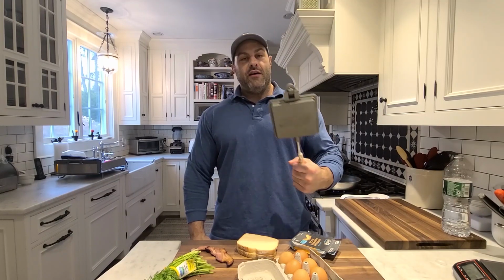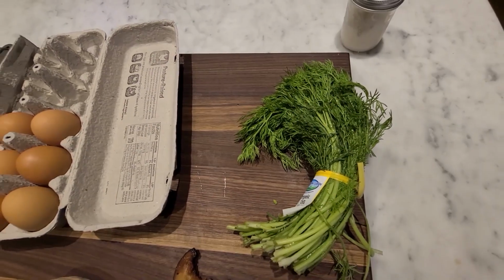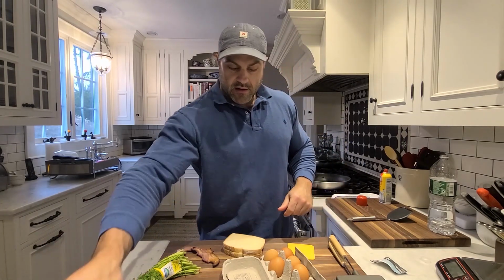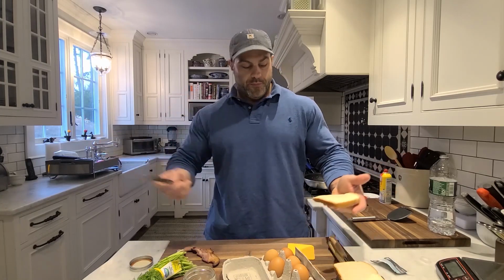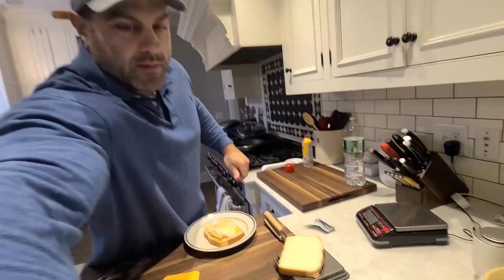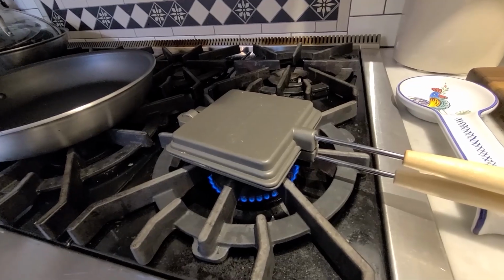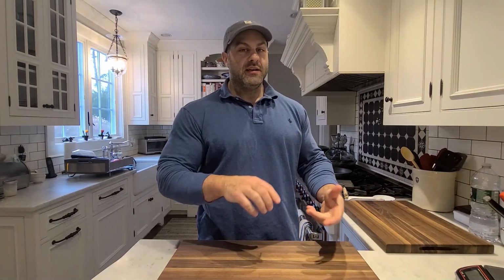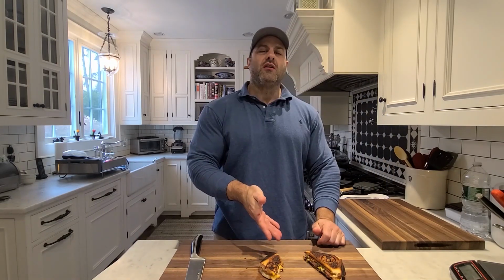Evan Centopani | Natural and Unprocessed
We're putting the barbell down today for some much-needed kitchen talk. Evan Centopani shows us how to make his favorite sandwich of all - just like his grandma used to make it. Let us know if you make toasties and, if so, what fun recipes have you tried?

Join Evan Centopani's Telegram Channel with daily guest spots from Jay Cutler, Lee Priest, Jujimufu, James Hollingshead, Antoine Vaillant, Flex Lewis, Chris Tuttle, Frank McGrath, Guy Cisternino, and Jose Raymond!